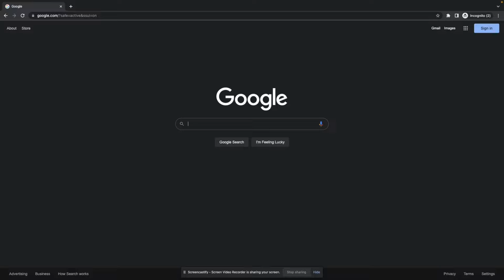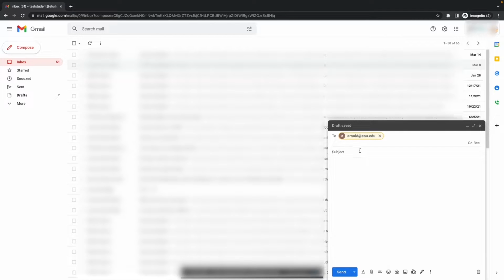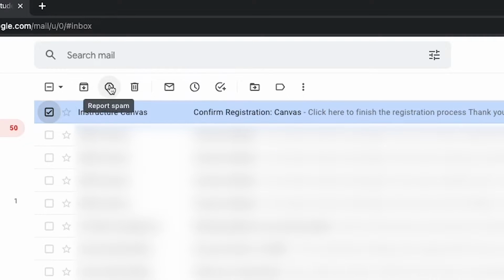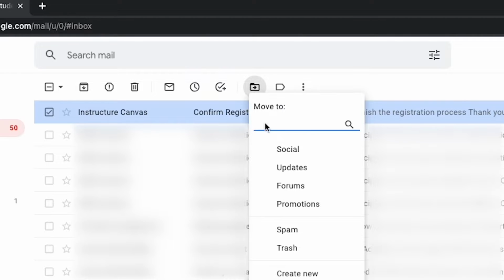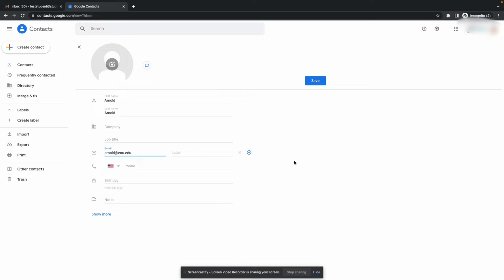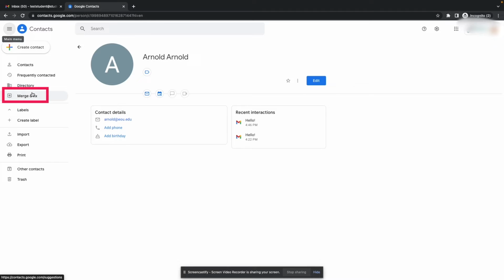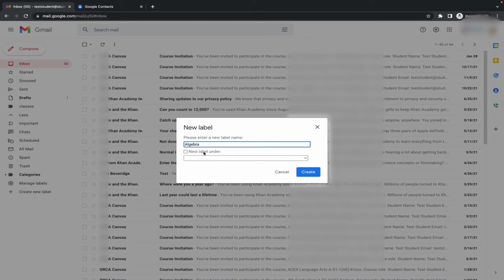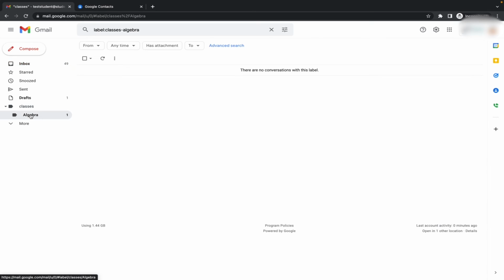Tech Tip Tuesday - How to use Gmail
Gmail is a free email service developed by Google. Brandon goes over the basics on how to use it!